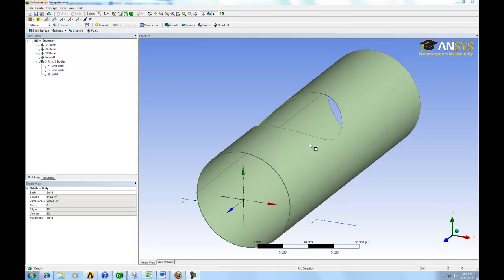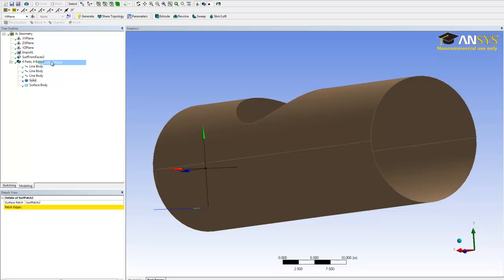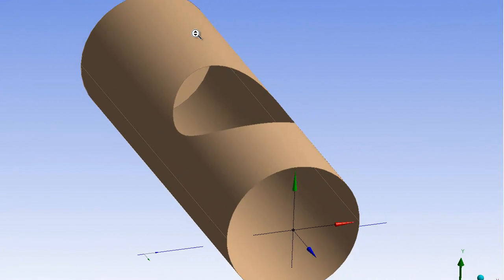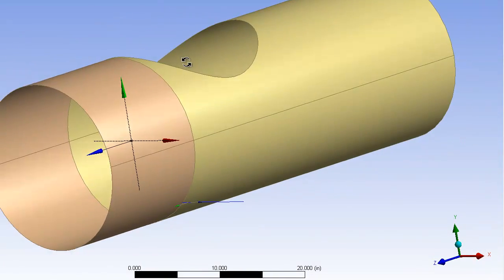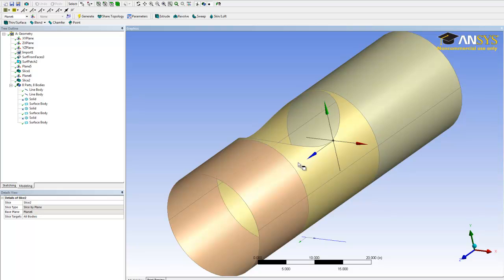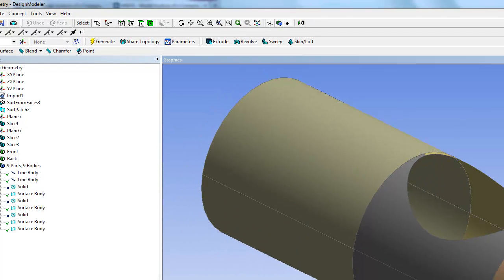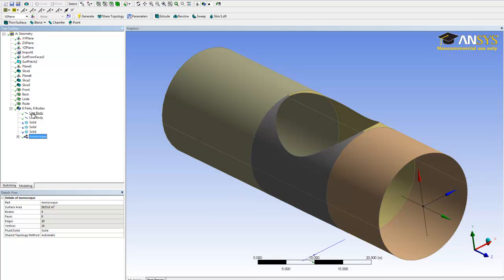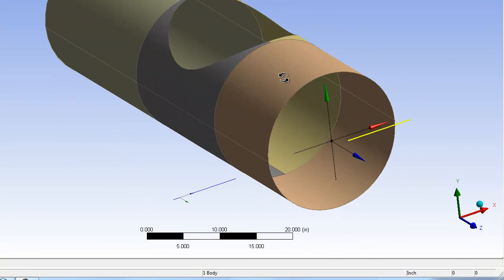Composite Monocoque Tutorial Using Ansys Workbench — Geometry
This video shows how to prepare the geometry for composite analysis with Ansys Workbench. This lesson is part of the Ansys Innovation Course: Modal Analysis of a Composite Monocoque Using Ansys Workbench. To access this and all of our free, online courses — featuring additional videos, quizzes and handouts — visit Ansys Innovation Courses This SimCafe Course was developed by Dr. Rajesh Bhaskaran, Swanson Director of Engineering Simulation at Cornell University, in partnership with Ansys. Cornell University also offers a Fluid Dynamics Simulations Using Ansys online certificate authored by Dr. Rajesh Bhaskaran.